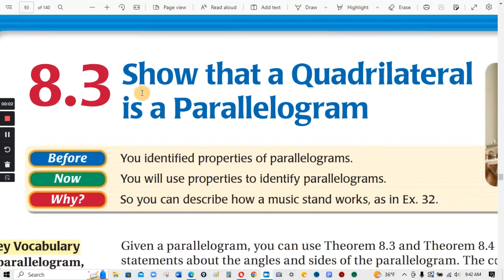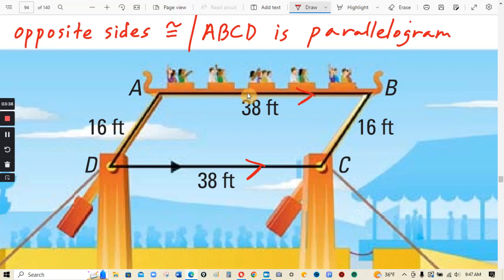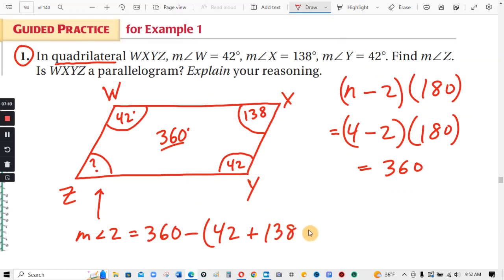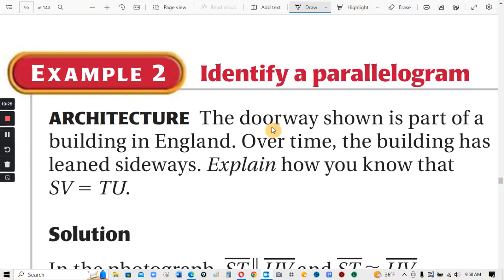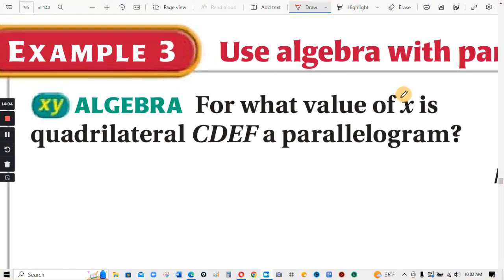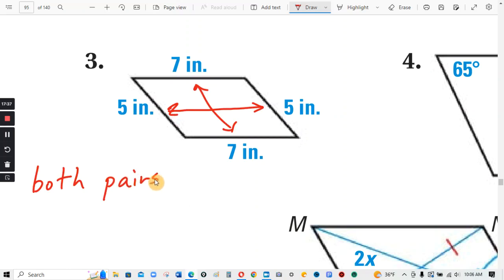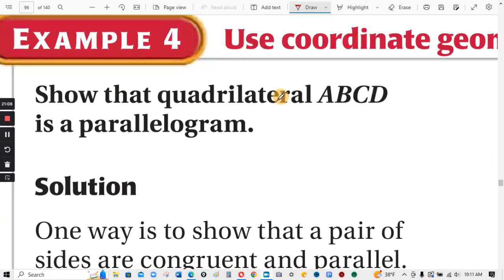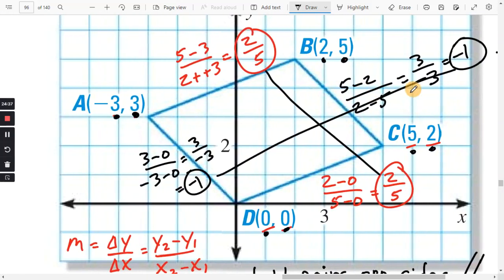Ch. 8.3 : Show that a quadrilateral is a parallelogram